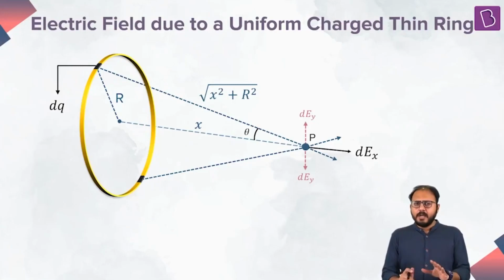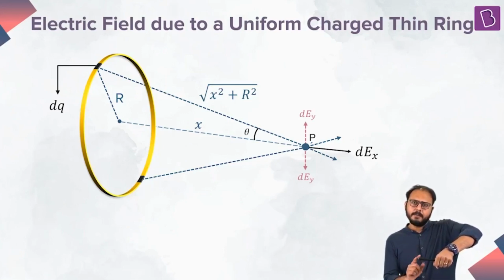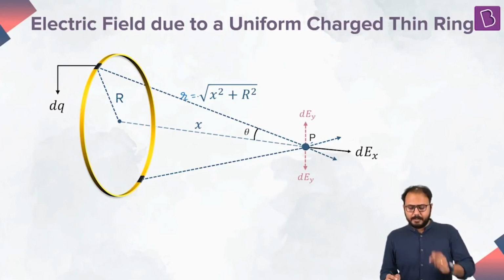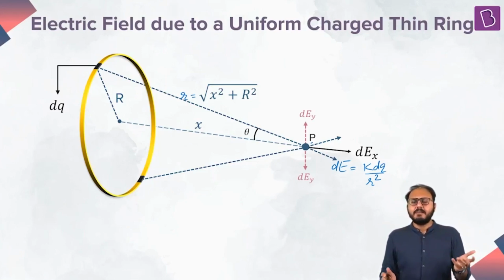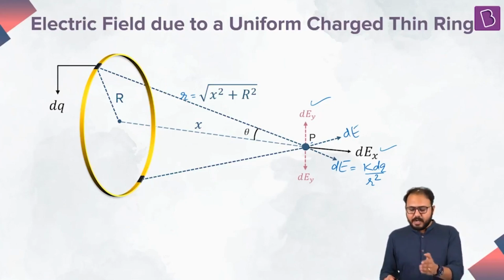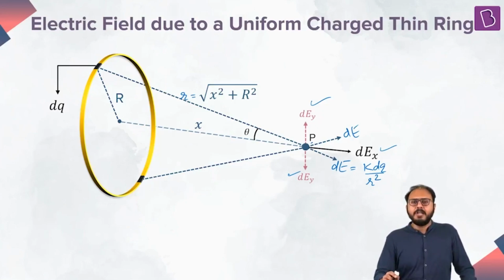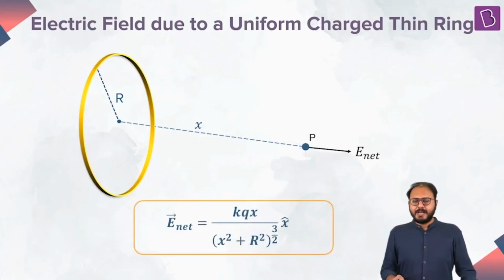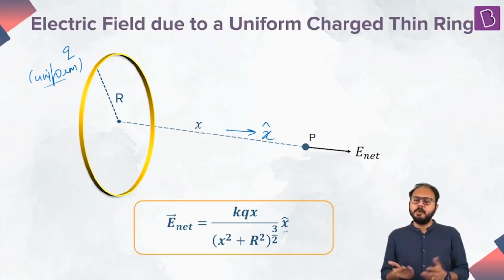Electric Field due to Uniform Charged Thin Ring || Electrostatics || Physics || JEE || NEET